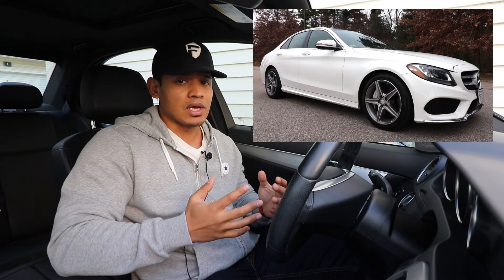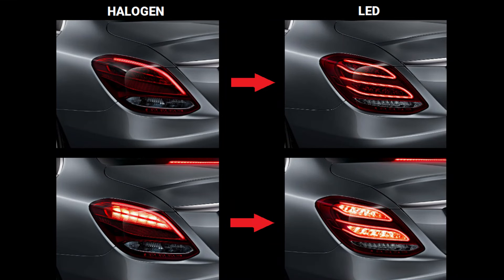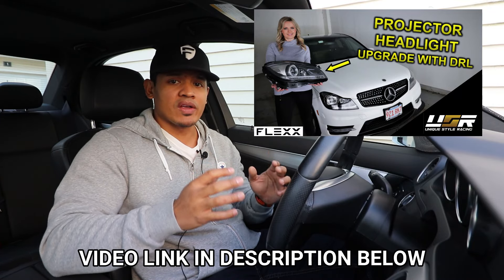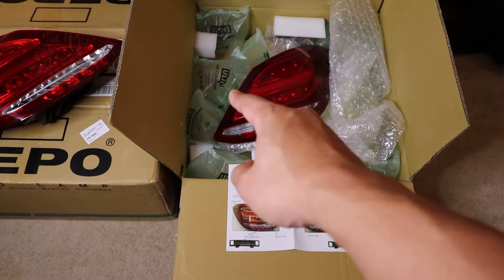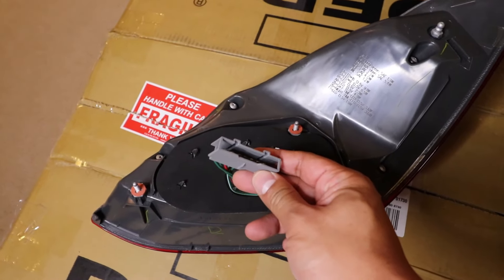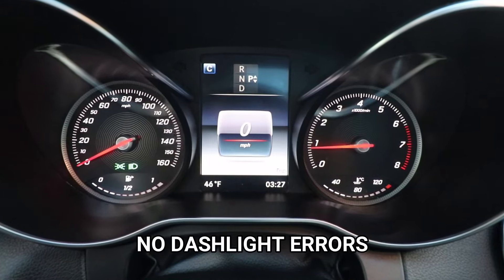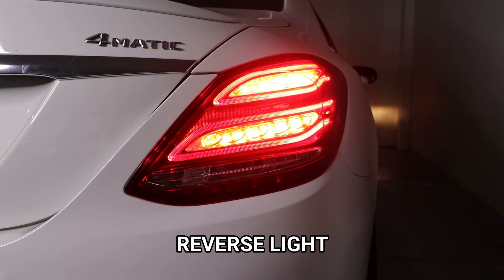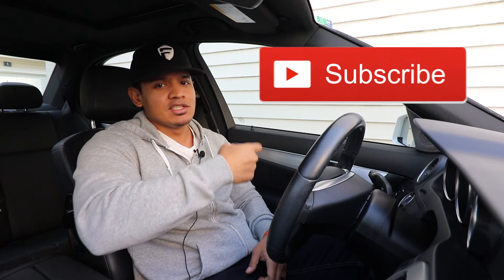USR LED Taillight upgrade on 2015+ Mercedes C300 W205 C-Class 4 Door Sedan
In this video, I upgrade the standard OEM halogen taillights on a 2016 Mercedes-Benz W205 C300 to a full LED taillight from Unique Style Racing.

All views and opinions expressed in this video are of my own. Please also note that this video and description contains a unique discount code, which means that if you use the code during checkout at the USR webstore, I’ll receive a small commission. Thank you for the support!

2015+ Mercedes W205 C-Class LED Taillights